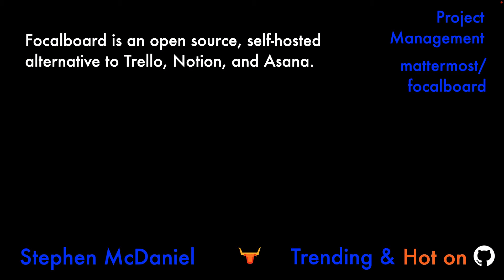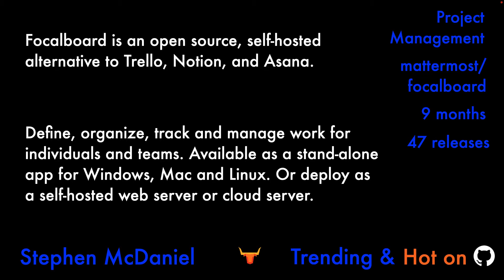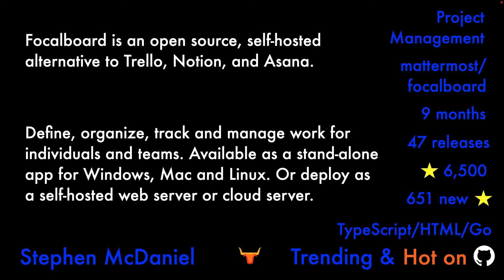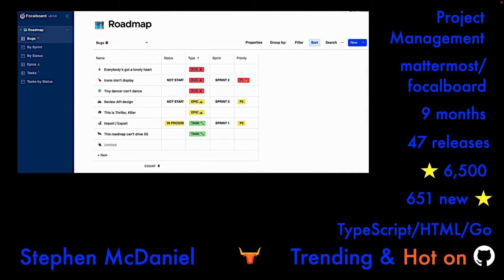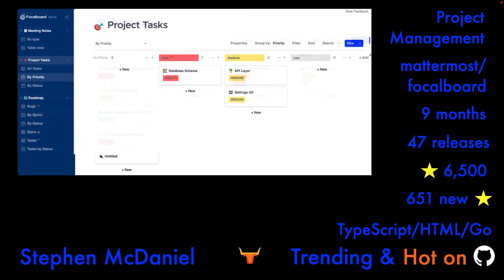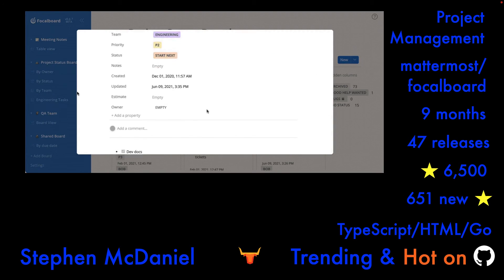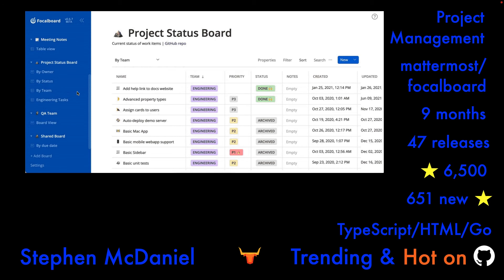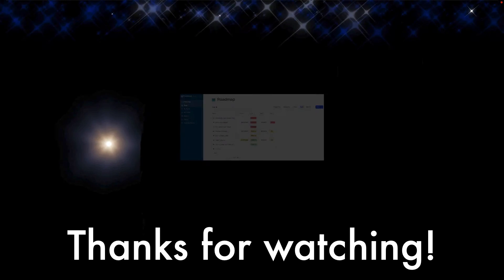Open Source Alternative to Trello - Trending & Hot on Github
Focalboard by Mattermost is an open source, self-hosted alternative to Trello, Notion, and Asana.

Define, organize, track and manage work for individuals and teams. Available as a stand-alone app for Windows, Mac and Linux. Or deploy as a self-hosted web server or cloud server.

Welcome to Trending and Hot on GitHub, where tech enthusiasts drop in each week to discover powerful new projects on GitHub.

View the details of the GitHub projects featured in this series